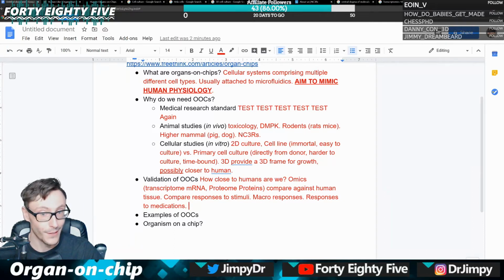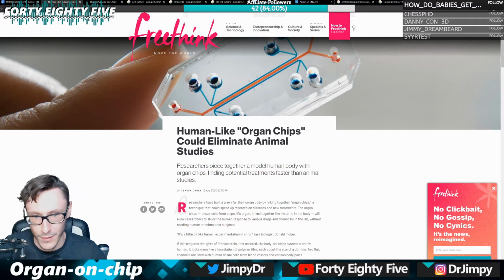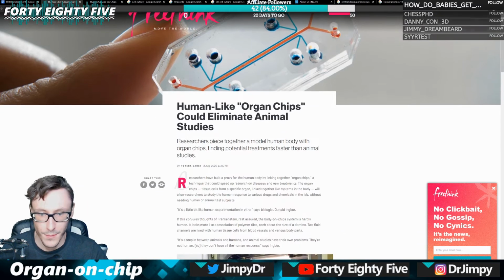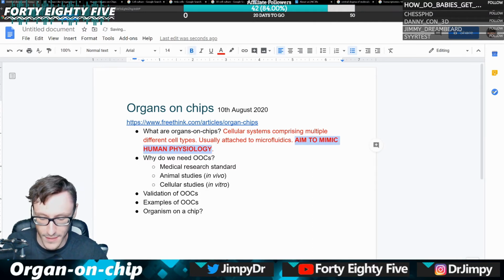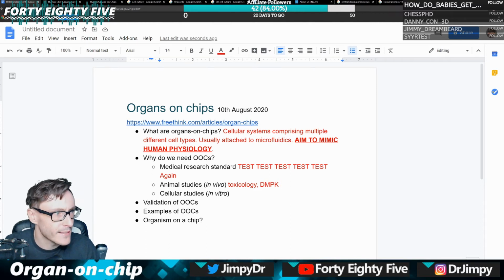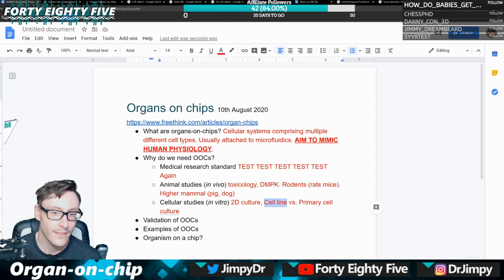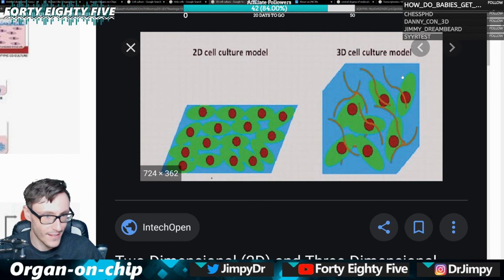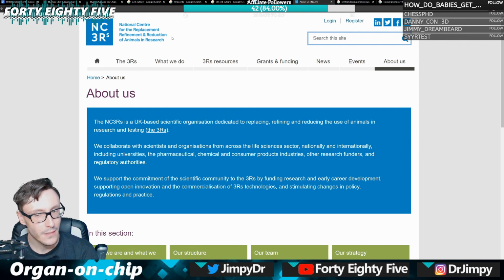Build a human with Organ-On-Chip tech w/ Dr. Jimpy Part 1 || FortyEightyFive TWITCHCAST 11.1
We are building humans! Slowly.

Part 1 of a fascinating looking into the world or organ-on-chip technology that is revolutionising the biotech industry.